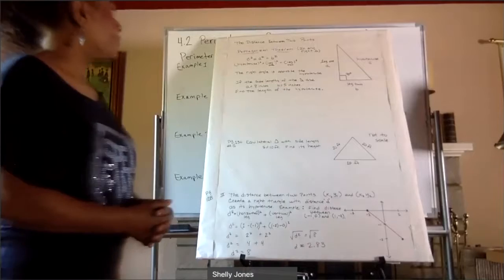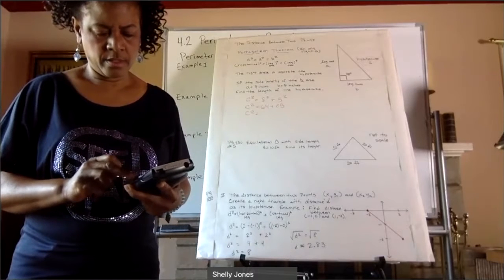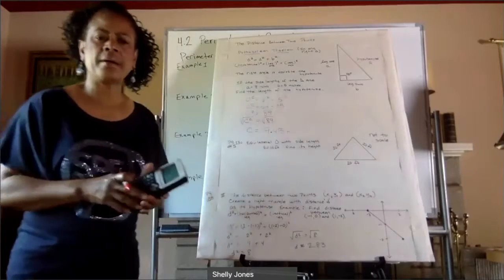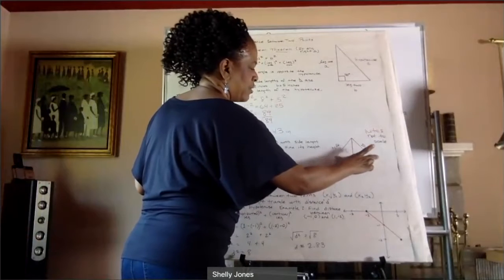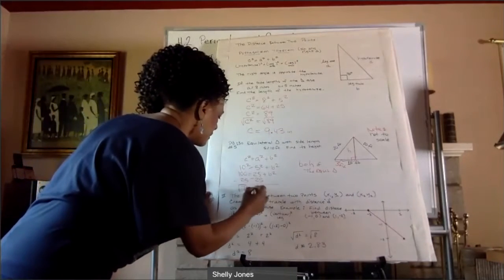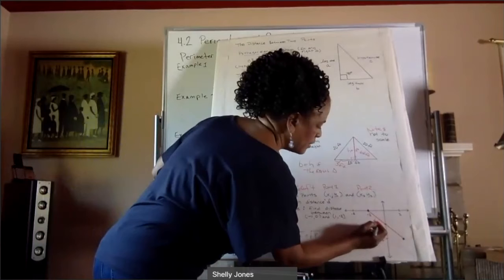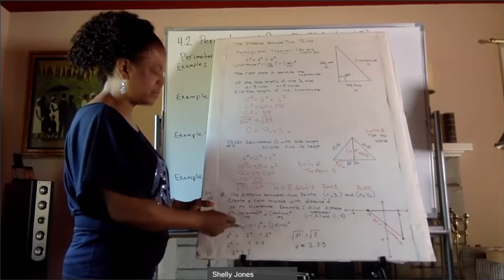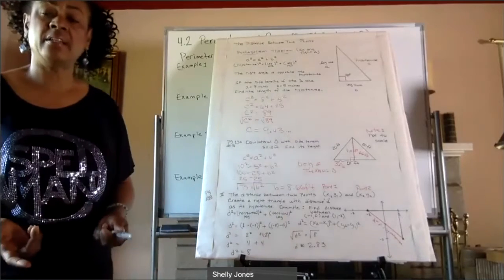Using The Pythagorean Theorem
Dr. Jones is teaching a lesson on Using The Pythagorean Theorem.